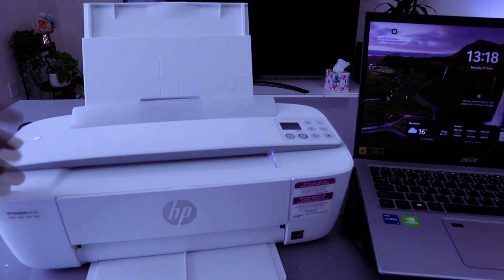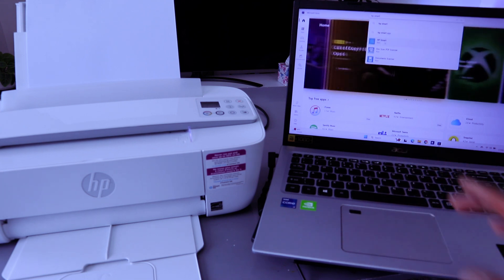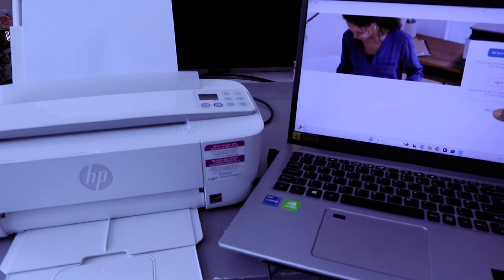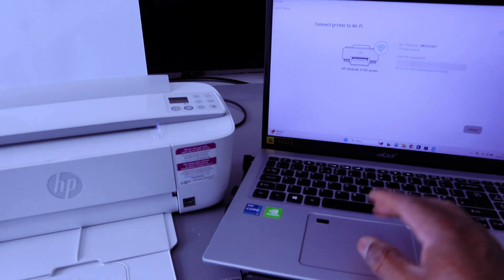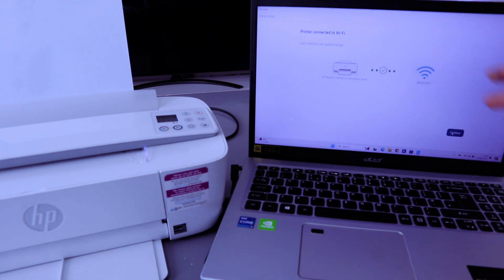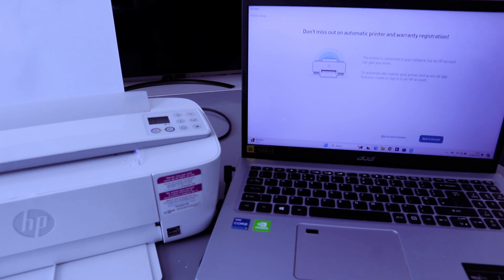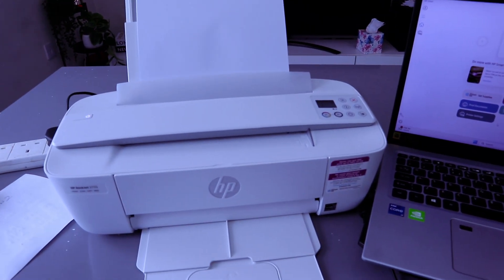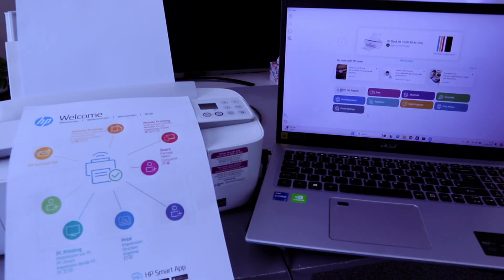How to Do a WIFI Setup of HP Deskjet 3772E,3755E All-in-One Wireless Printer!!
This video is How to Do a WIFI Setup of HP Deskjet 3772E,3755E All-in-One Wireless Printer!!